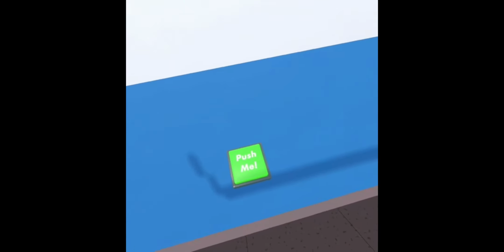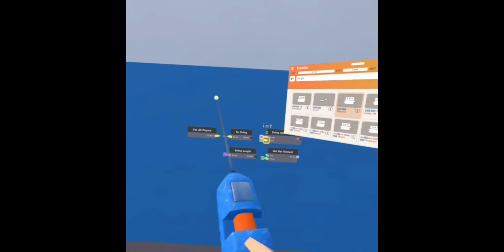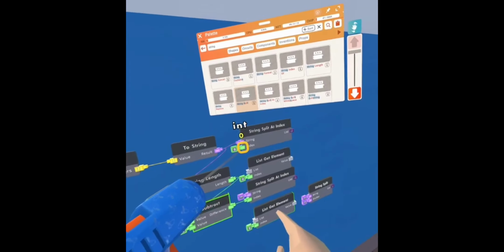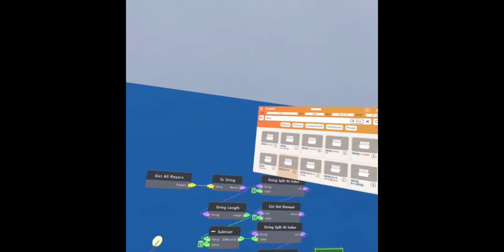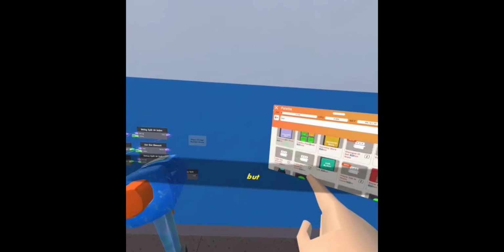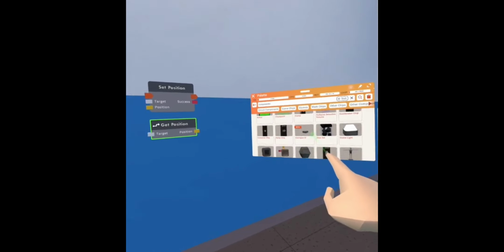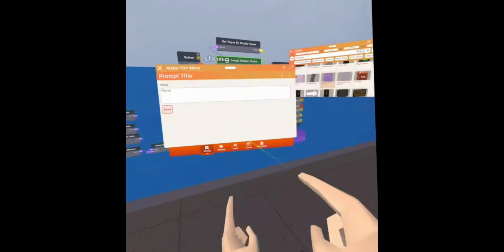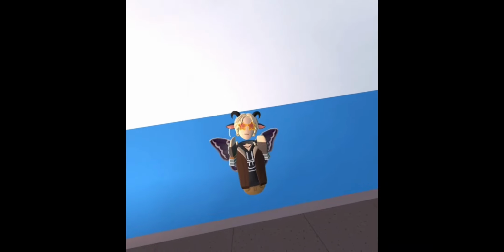How To Make A Jailing System In RecRoom Circuit Tutorial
This tutorial teaches you how to make a jailing system in rec room and is recommended for people who have a intermediate  knowledge in  Circuits in rec room